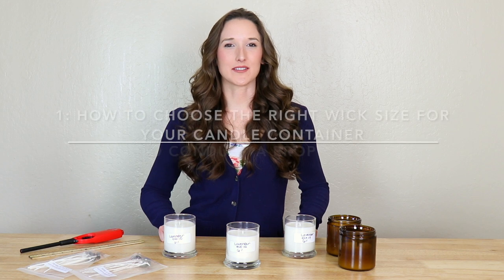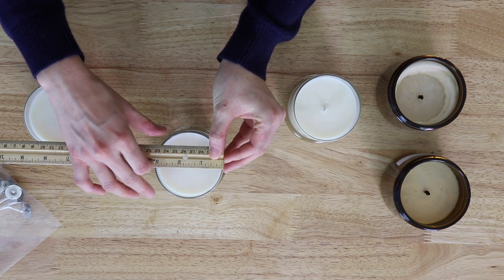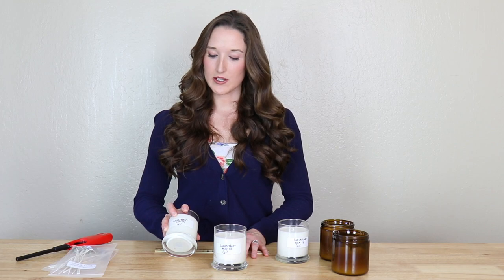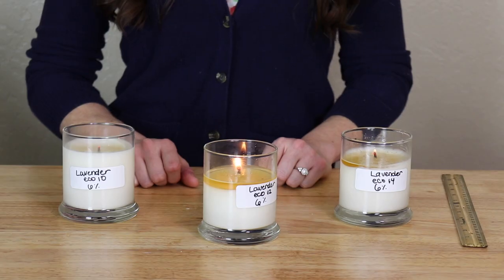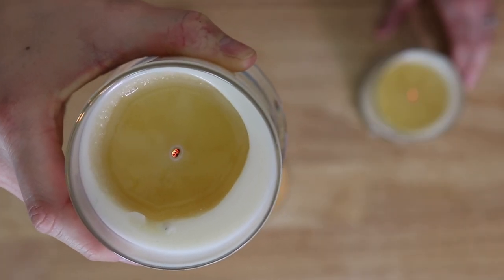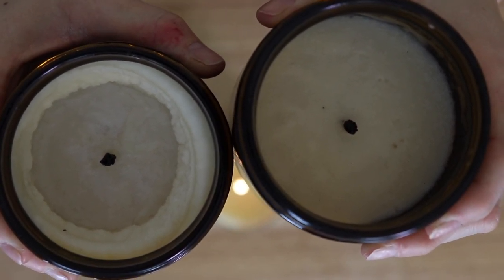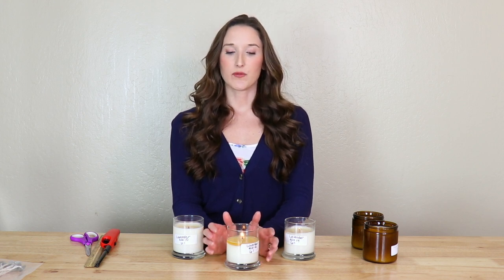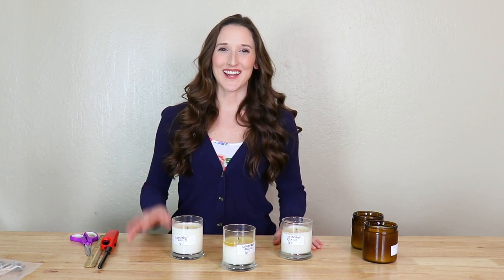How to choose the correct size wick for your candle - Wick testing instructions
Learn how to find the right wick size for your new candle or jar. I will also show you how to conduct a candle burn test, so that you can make perfectly burning, professional candles.

You can get the best wicks for soy candle making at my

It is very important that you do candle wick testing on any new soy candle that you make! You want to make sure that your new candle burns cleanly and evenly all the way to the bottom of your jar. This way you can sell your candles without customer complaints.

You should conduct and wick test / burn test any time you change any part of your candle. Example
Type of soy way
Candle dye type or amount of color used
Fragrance Oil or fragrance oil amount used
Candle Container size or type

Have fun with your DIY candle making and wick testing. I think that finding the right size wick  for your candle is the most important part of candle making so please make sure you put the maximum amount of effort in this step and remember to take detailed notes in a journal that you can look back at.